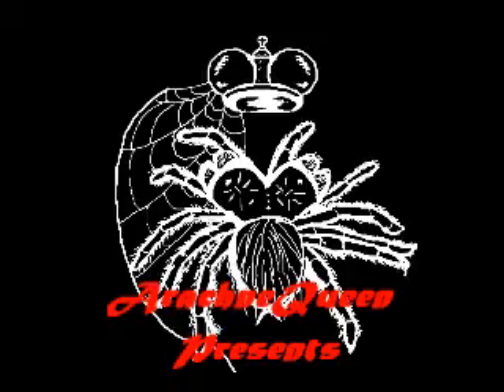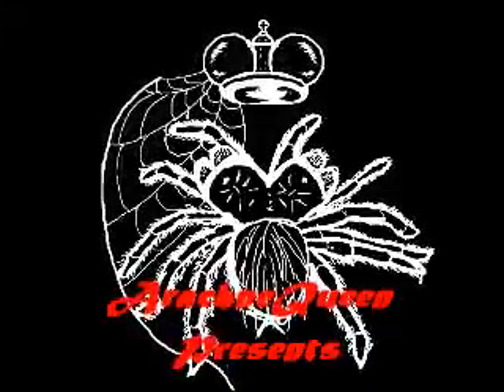What's With My Spider?!